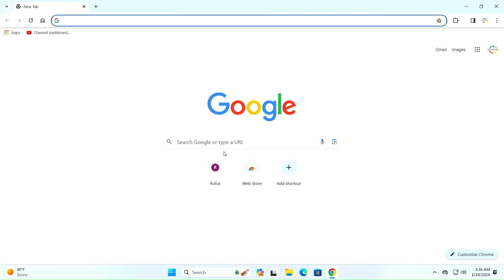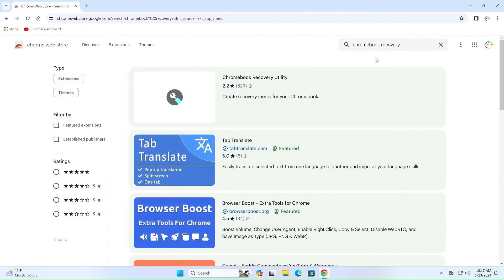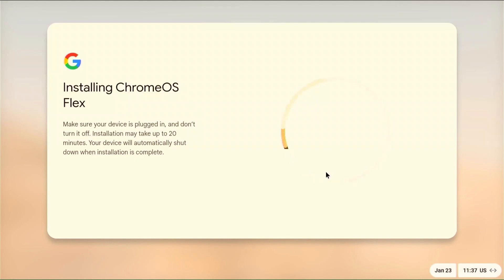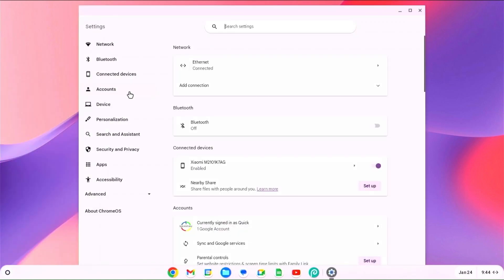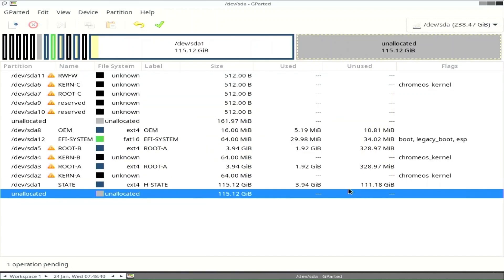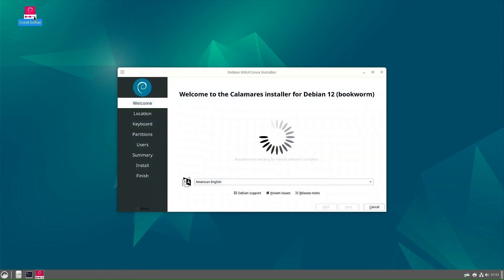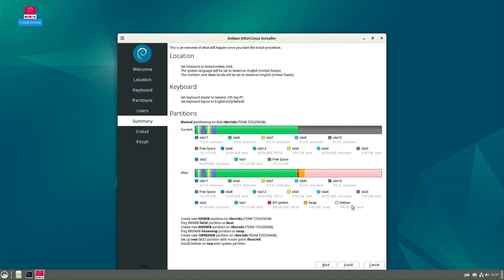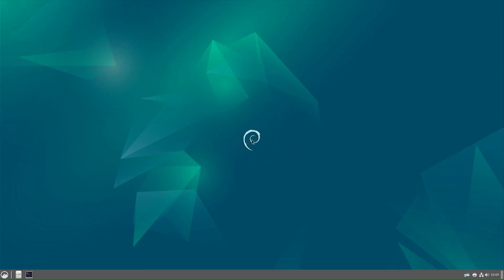How To Dual Boot Chrome OS And Debian 12.4 Cinnamon Without Brunch: Best Way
In this video, you will learn how to dual-boot Chrome OS and Debian 12.4 Cinnamon without using Brunch on your computer. Chrome OS is a lightweight and fast operating system that is based on the Chrome browser. Debian 12.4 Cinnamon
 is a Linux-based operating system that offers a modern and customizable desktop environment. Dual-booting allows you to switch between two operating systems that combine the simplicity of Chrome OS with the flexibility of Debian 12.4 Cinnamon without affecting each other.

Before you start аttention: Installing Chrome OS on your computer will delete all the data from your drive. So be sure to back up everything that is important to you.

The video will guide you through the following steps:

00:00 Introduction.

00:12 Download the Debian 12.4 Cinnamon ISO file from the official website.

00:46 Download the Gparted Live ISO file from the official website.

01:30 Burn a Debian 12.4 Cinnamon
 ISO and Gparted Live ISO file's to a USB drive using the Ventoy tool.

02:20 Create a Chrome OS bootable USB.

04:13 Boot from a USB drive and install Chrome OS.

05:46 Boot Chrome OS for the first time.

08:16 Boot Gparted from a Ventoy USB drive and resize the partition to install Debian 12.4 Cinnamon.

11:32 Boot from a Ventoy USB drive and install Debian 12.4 Cinnamon.

16:20 Boot Chrome OS after installing Debian 12.4 Cinnamon.

17:09 Boot Debian 12.4 Cinnamon for the first time.

By the end of the video, you will have a dual-boot system with Chrome OS and Debian 12.4 Cinnamon that you can use for different purposes.